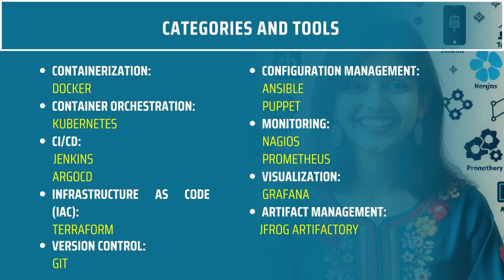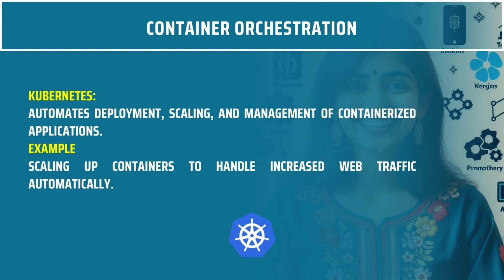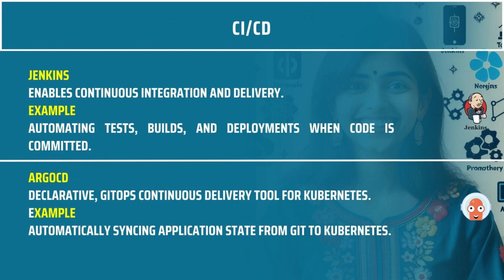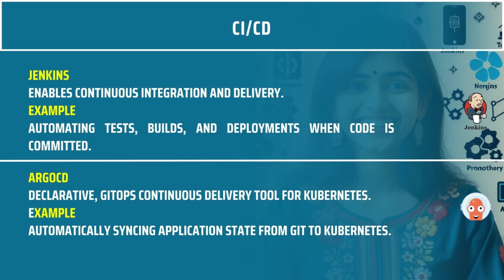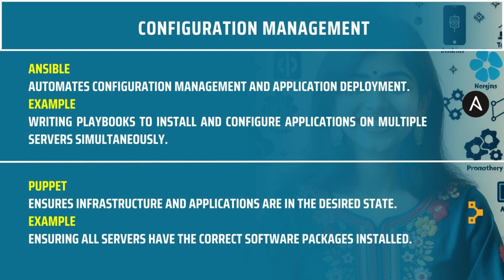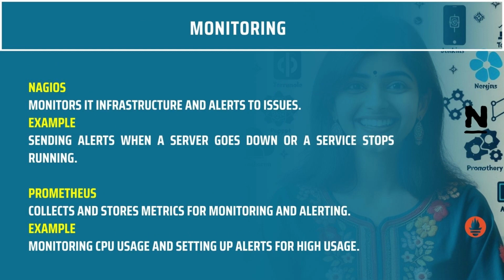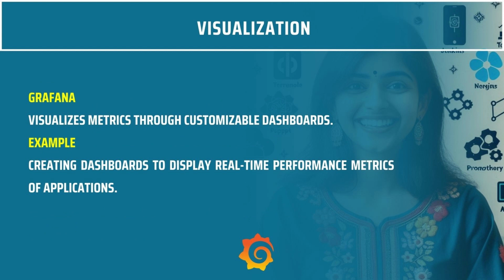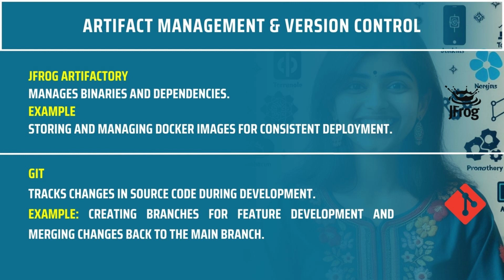Top DevOps Tools You Should Know in 2024 | Docker, Kubernetes, Jenkins, Terraform, and More!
In this video, we're diving into the top DevOps tools every engineer should know in 2024. These essential tools will help you streamline development, deployment, and management of your applications. We’ll explore tools categorized by their functions, from containerization to monitoring, and explain how each one can benefit your DevOps pipeline. Whether you're a seasoned DevOps engineer or just starting out, this comprehensive guide will help you master the tools you need to succeed.

Categories and Tools Covered:

Containerization:
Docker

Container Orchestration:
Kubernetes

Continuous Integration and Continuous Deployment (CI/CD):
Jenkins
ArgoCD

Infrastructure as Code (IaC):
Terraform

Configuration Management:
Ansible
Puppet

Monitoring:
Nagios
Prometheus

Visualization:
Grafana

Artifact Management:
JFrog Artifactory

Version Control:
Git

Detailed Breakdown:
Docker: Learn how Docker containers can ensure consistent deployment across different stages of development and production.

Kubernetes: Discover how Kubernetes automates the deployment, scaling, and management of containerized applications.

Jenkins & ArgoCD: Explore how these CI/CD tools automate testing, building, and deployment processes.

Terraform: See how Terraform allows you to define infrastructure as code for consistent and repeatable infrastructure management.

Ansible & Puppet: Understand the differences between these configuration management tools and how they automate system configurations.

Nagios & Prometheus: Find out how these monitoring tools help you keep track of your IT infrastructure and performance metrics.

Grafana: Visualize your metrics with customizable dashboards for better observability.

JFrog Artifactory: Manage your binaries and dependencies efficiently to ensure reliable deployments.

Git: Version control your source code effectively, enabling collaborative development and streamlined code management.